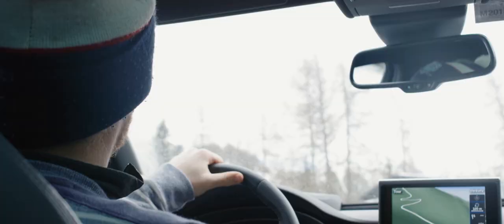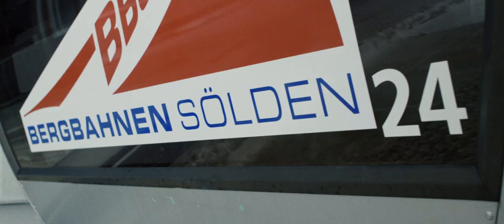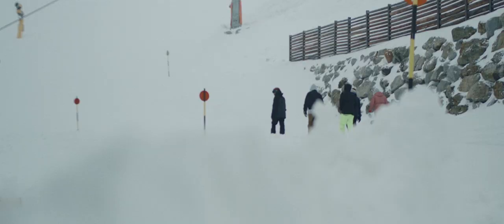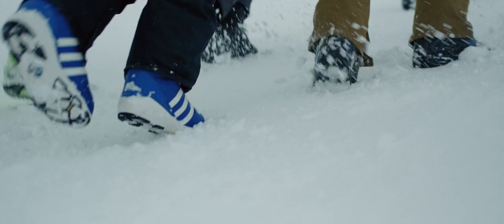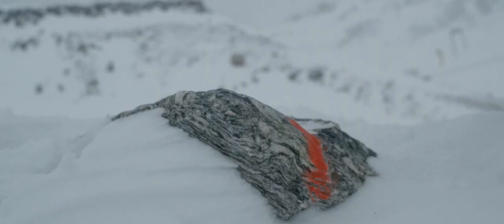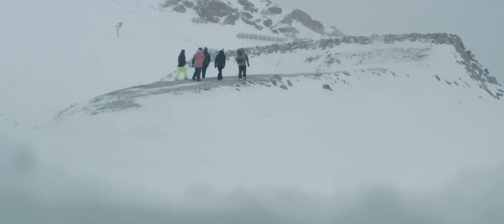The Audi Nines SlopeX Course Sölden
The Audi Nines are proud to add an all-new discipline to this year's event. We proudly present, SlopeX.

The innovative SlopeX course combines Ski- and Snowboardcross elements with Slopestyle features and athletes from both disciplines are quite excited. “The Audi Nines will be the craziest set-up so far,” says Slopestyle Snowboarder Sebbe de Buck (BEL) who helped design the course. “There’s a race course with flowy sections as well as big jumps and rails, all in one.” The SlopeX course features a huge multi-functional quarter pipe and three lines enabling individual and team challenges. While the focus will be on speed and style, the exact format will be shaped by how the riders interact with the course in the first days of the event.

Editing & 3D Animation: FX Pergola